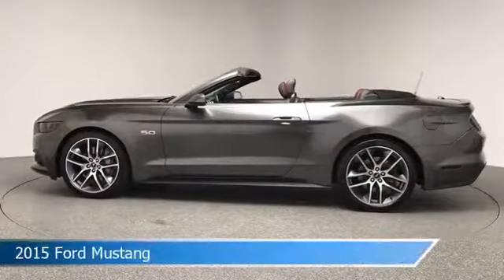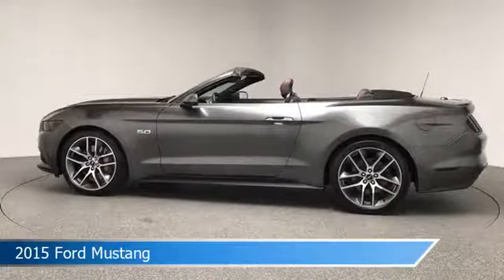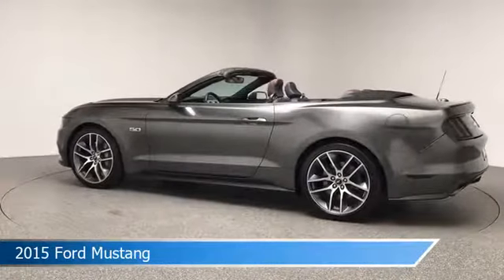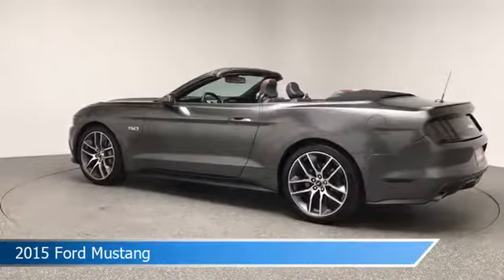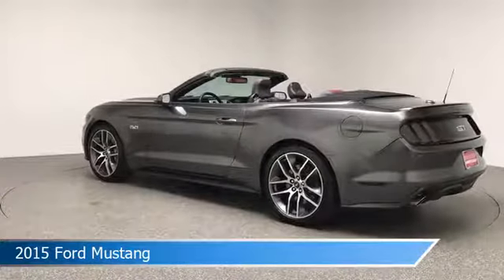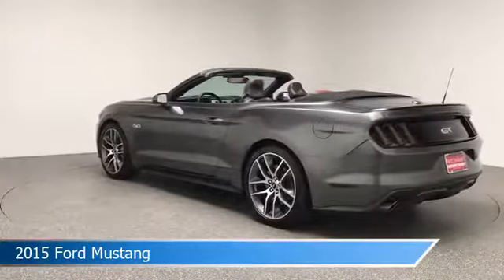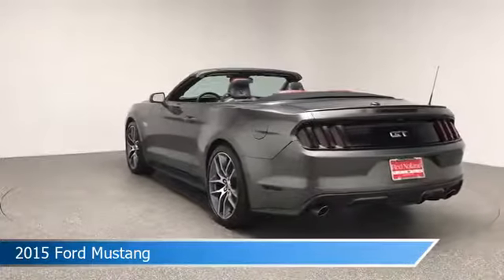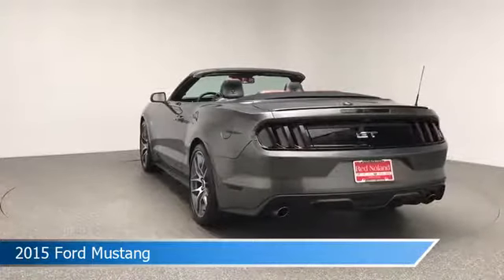2015 Ford Mustang GT Premium UP358568A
Take a look at this 2015 Ford Mustang! Equipped with a 6-Speed Automatic with Select-Shift transmission in Magnetic Metallic. This car comes with some great features including Adaptive Cruise Control, Dual Climate Control, Antilock Brakes, Audio Controls On Steering Wheel and more. Come in and check it out today!